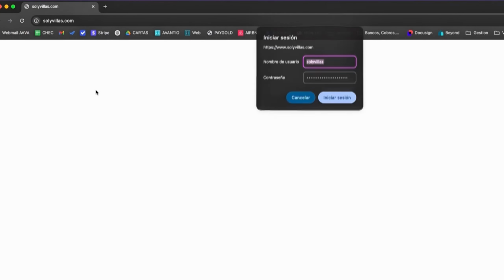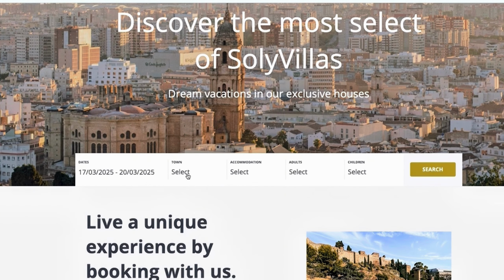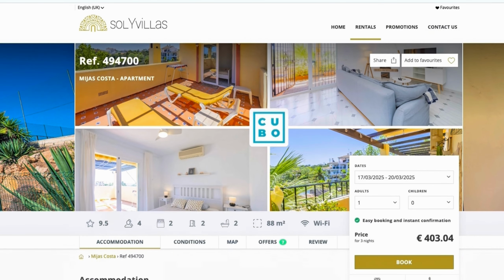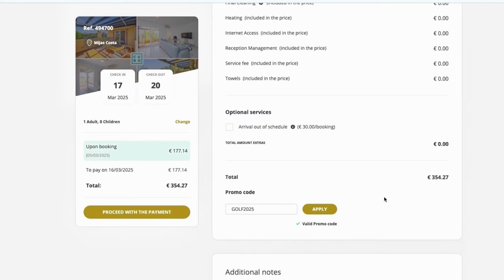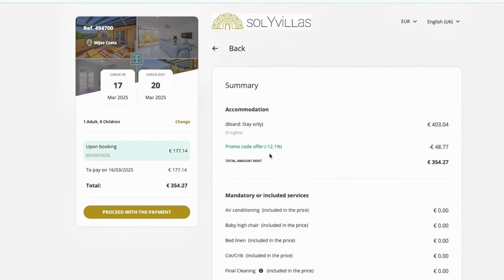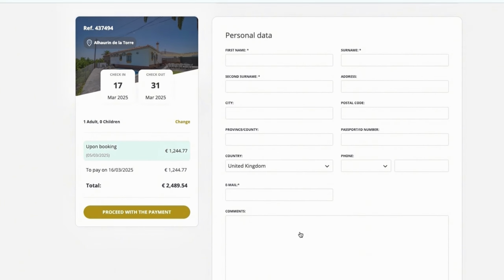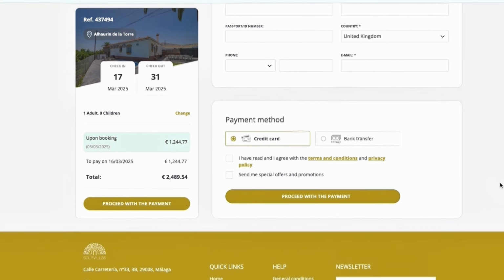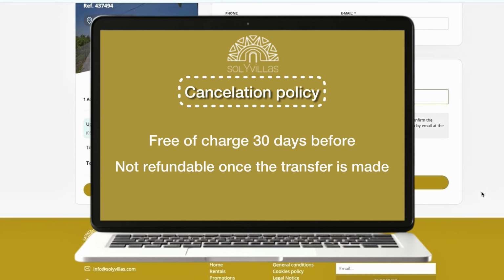🎥 Step-by-Step Guide: How to Make a Booking on SolyVillas for Travel Agencies & Tour Operators 🏡✈️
In this video, we’ll show you step by step how to make a booking on SolyVillas quickly and easily. If you’re a travel agency or tour operator, this tutorial will help you book holiday accommodations in Málaga directly from our website.

🔑 Platform Access Details:
👤 Username: solyvillas
🔒 Password: reservasoperadoresgolf

✅ How to access the platform
✅ How to search for and select accommodations
✅ How to complete a booking correctly

💡 Offer your clients unique stays in Málaga with SolyVillas. Hit play and start booking today! 🎬✅